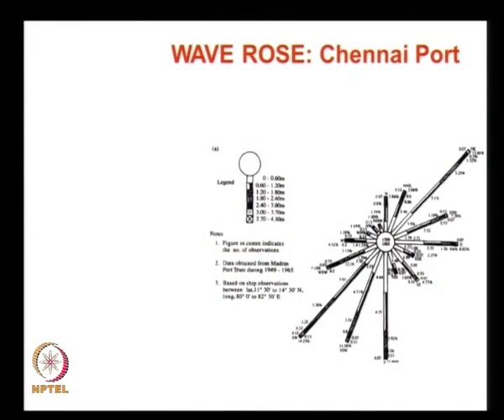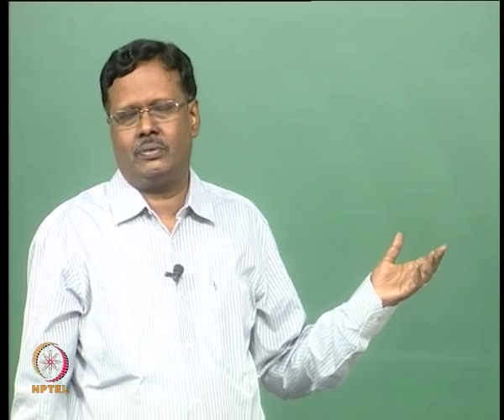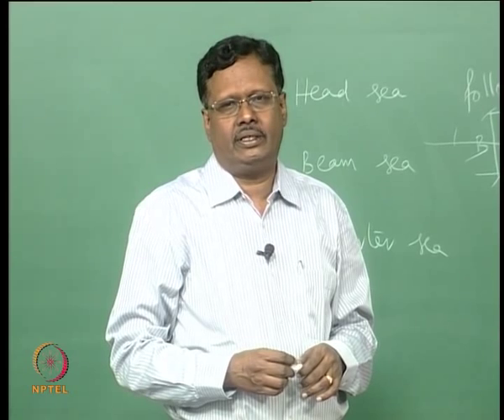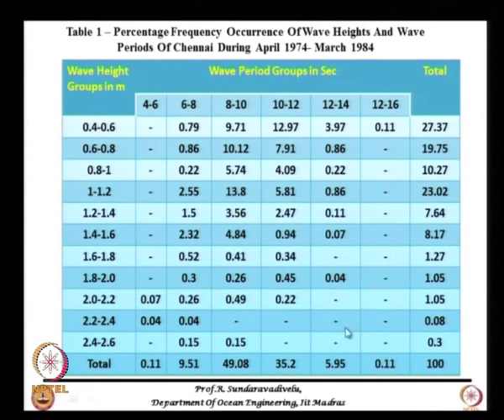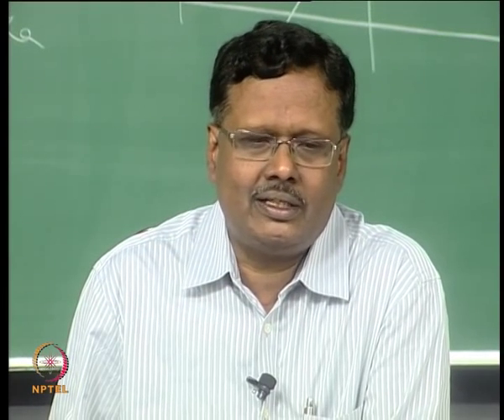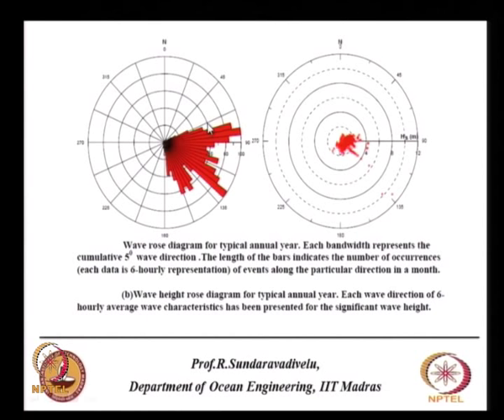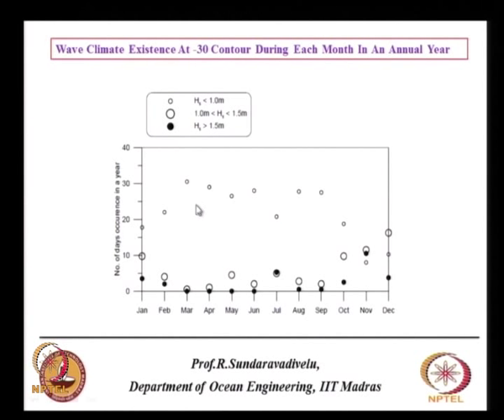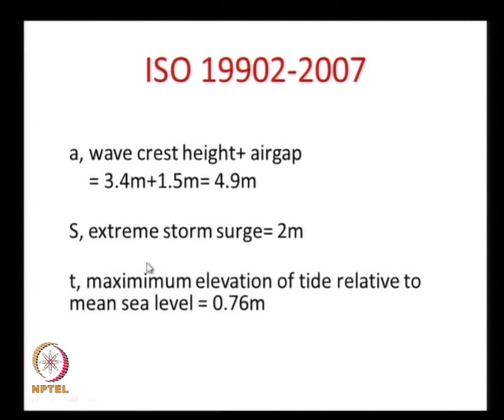Mod-02 Lec-10 Wave rose diagram